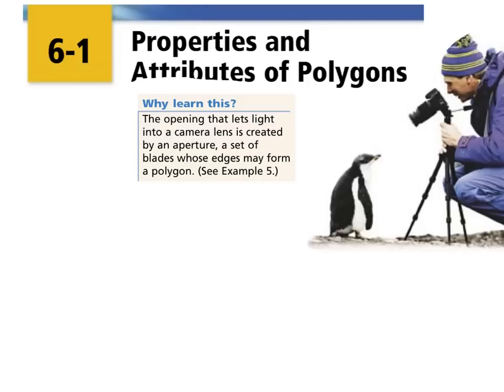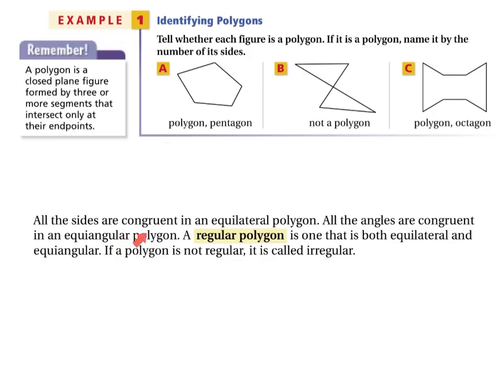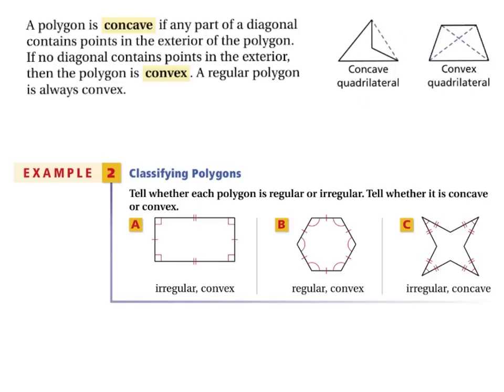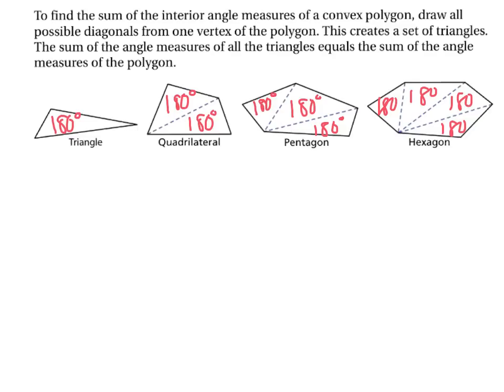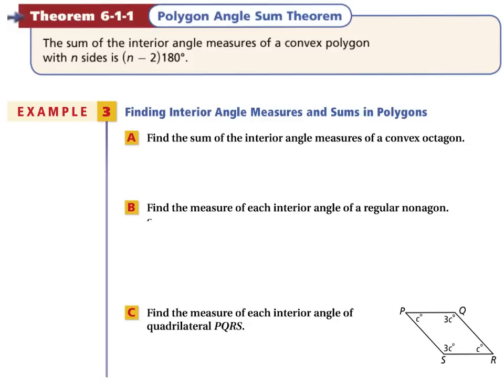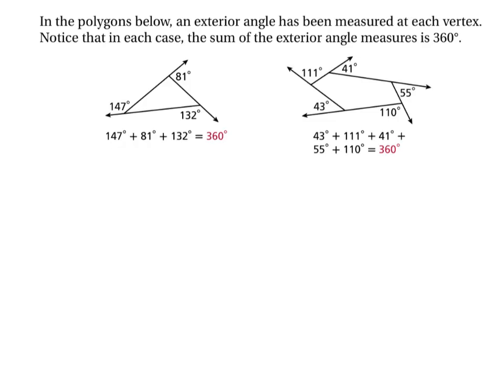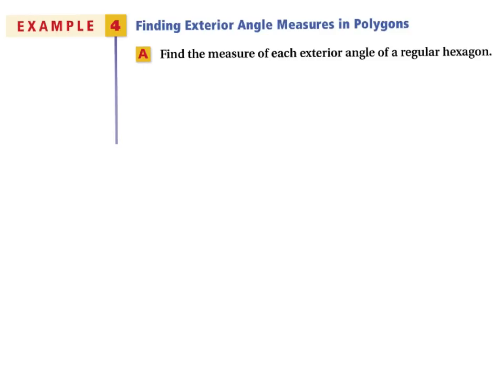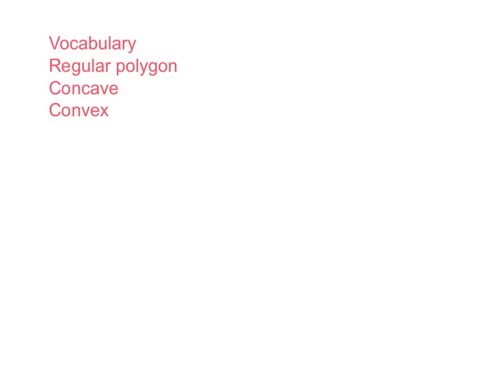8th TAP, section 6.1 - Properties and Attributes of Polygons